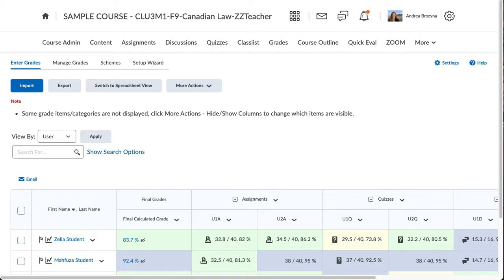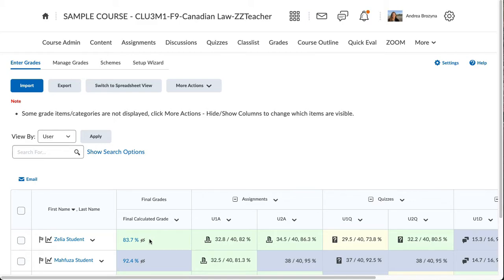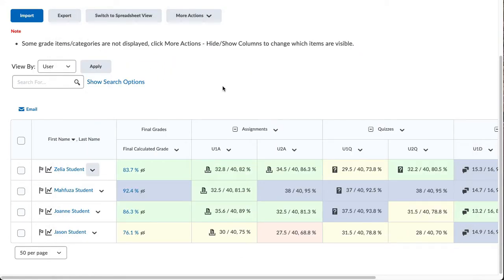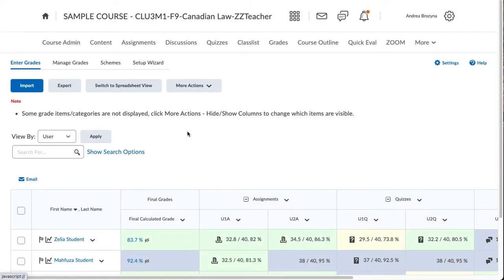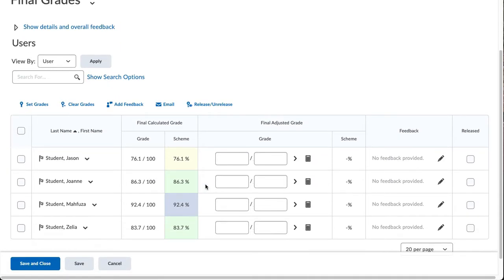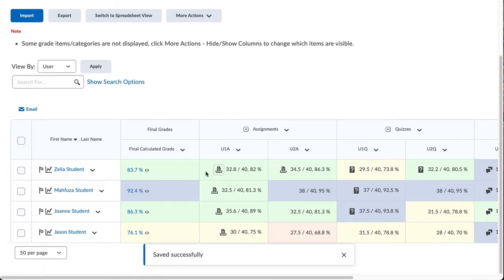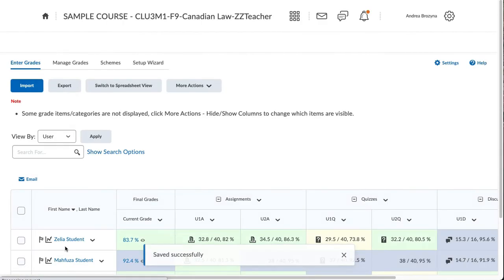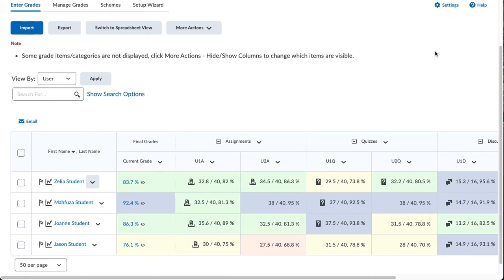Manually Release Grades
You can choose to manually release the "final calculated grade" at specific intervals when you want your students to be able to see them. This video will show you how to use the Enter Grades option in your Brightspace Grade Book to manually release grades to your students.